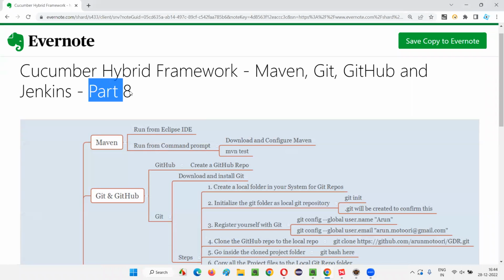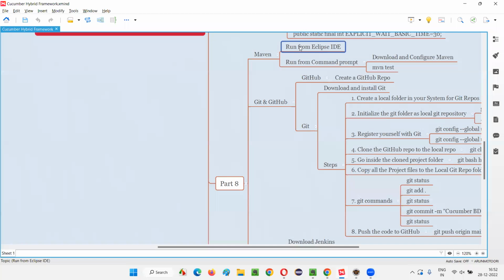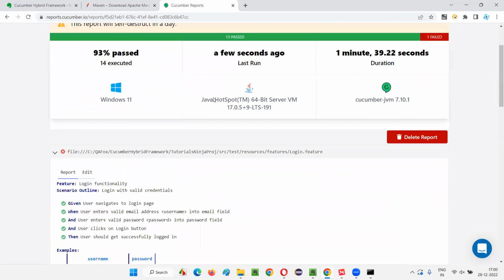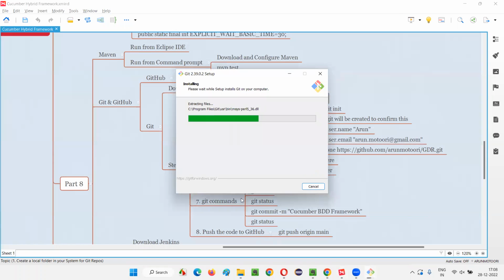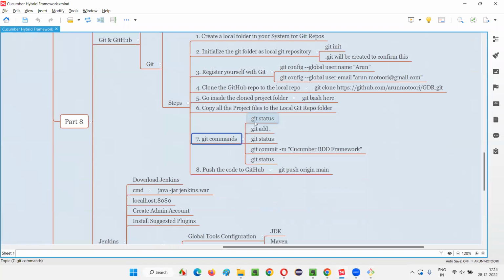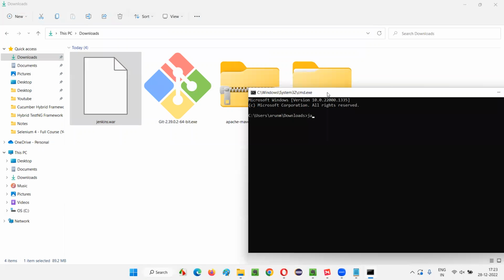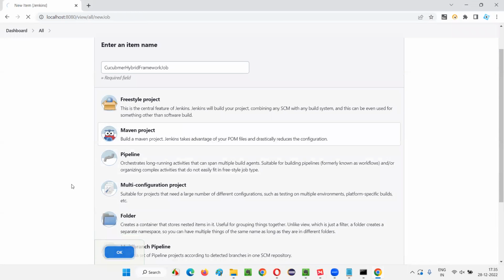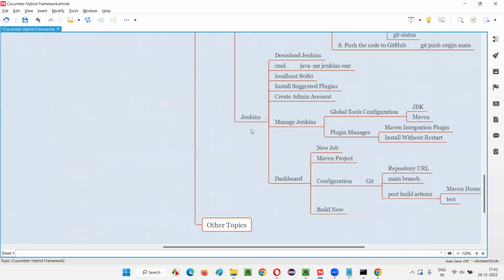Cucumber Hybrid Framework - Maven, Git, GitHub and Jenkins - Part 8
In this session, I have practically demonstrated creating Cucumber Hybrid Framework. This is part 8 of the series. More will be covered in the next session.